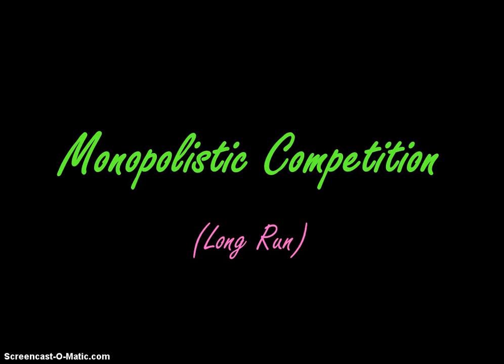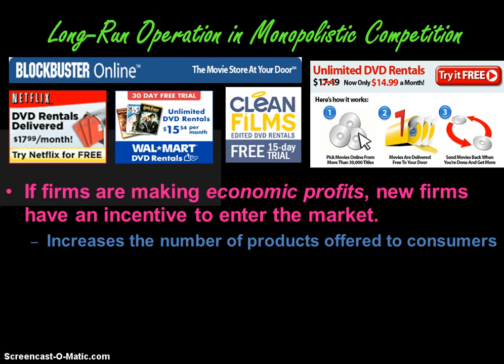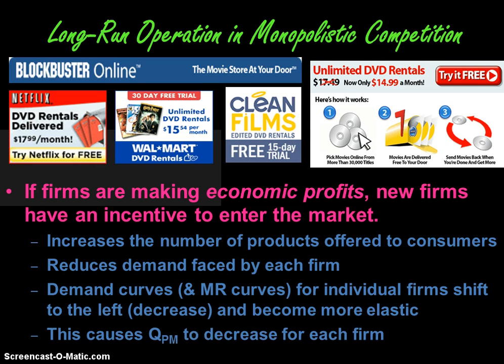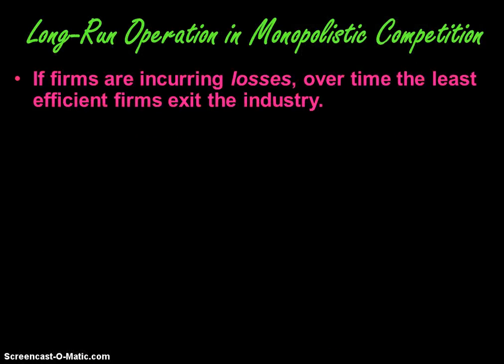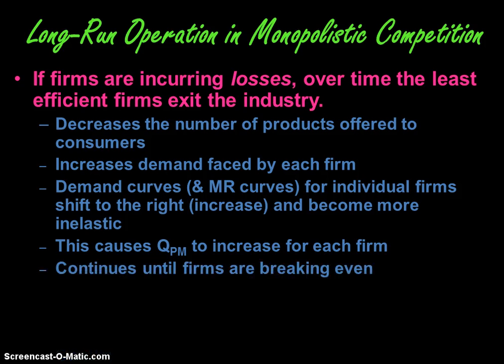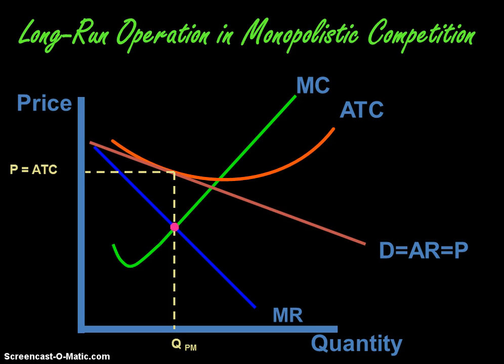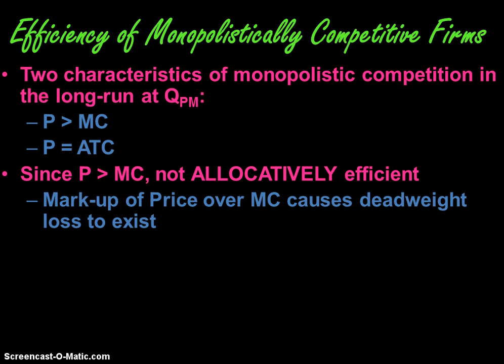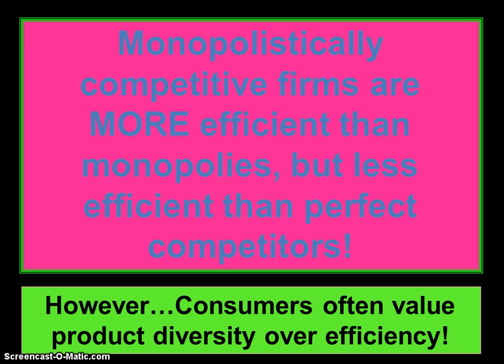Unit 5 Topic 5: Monopolistic Competition (Long Run)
I can...

explain the long run equilibrium of a monopolistic competitor;

compare and contrast monopolistic competition with that of monopoly and pure competition in terms of price, output and profit; and

evaluate the efficiency of a monopolistic competitor.